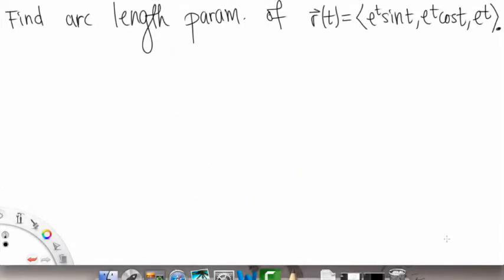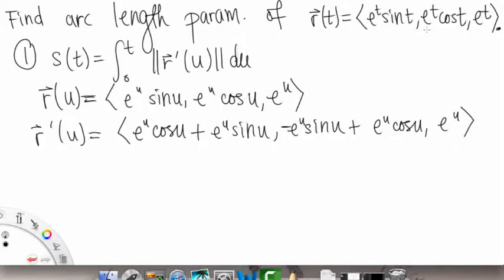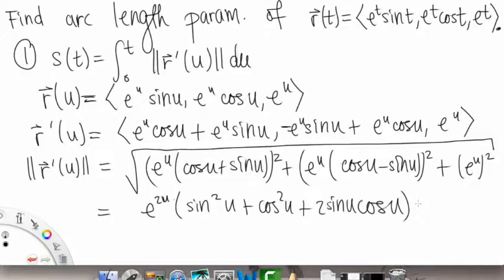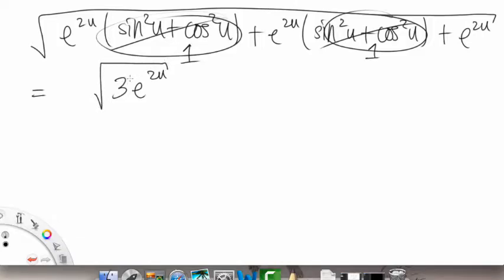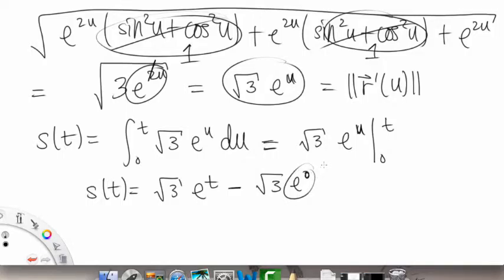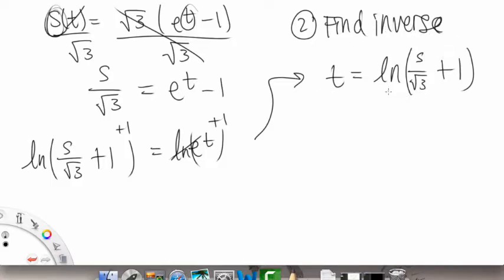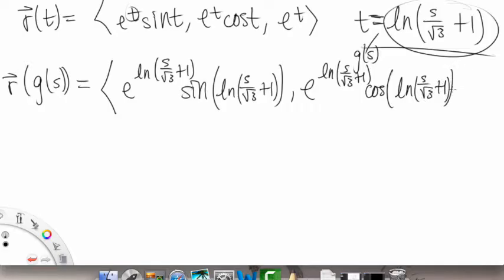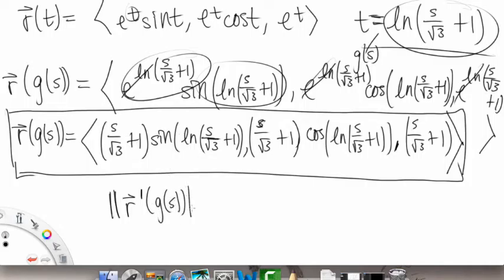Arc Length & Speed | Example 3 | Multivariable Calculus for Sci & Eng | Griti